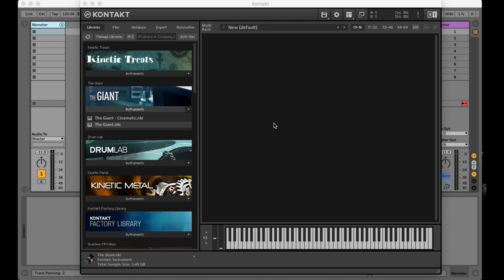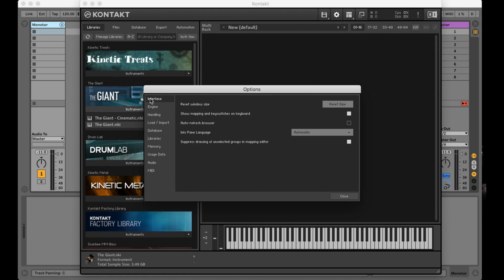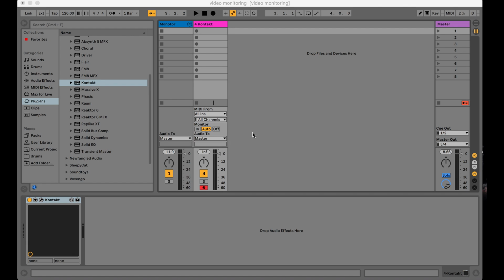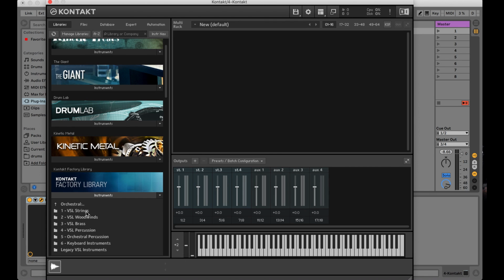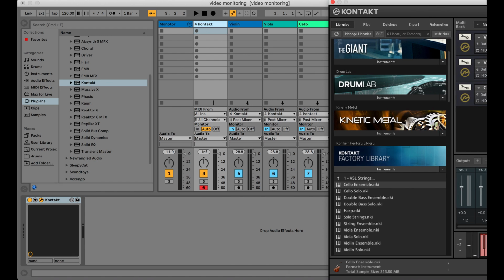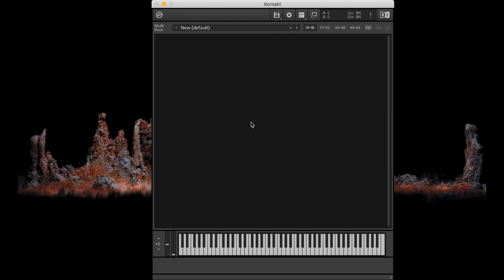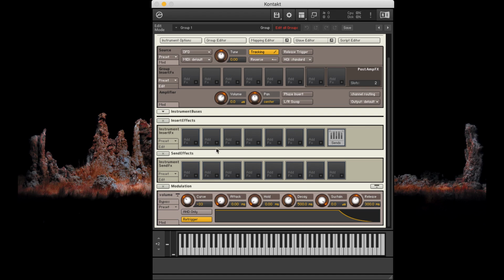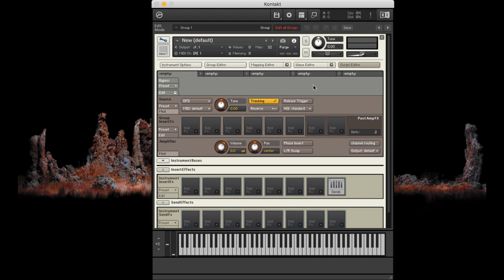Sampling with Kontakt - Introduction (PART 1)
An introduction to the structure of Kontakt including routing options.

Scripting Tutorials

Scripting Tools